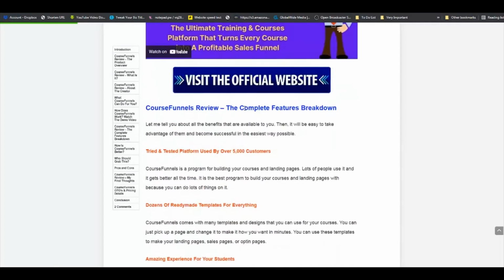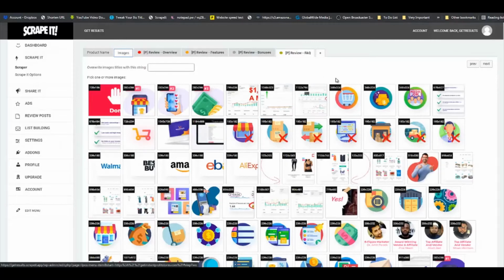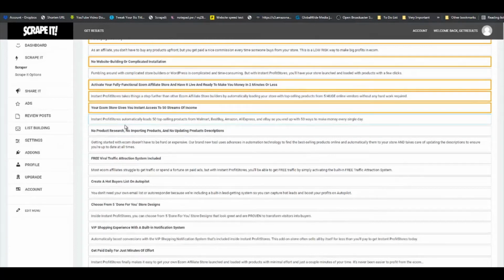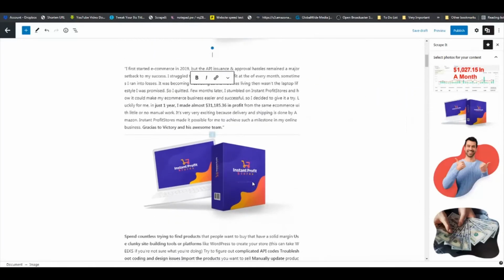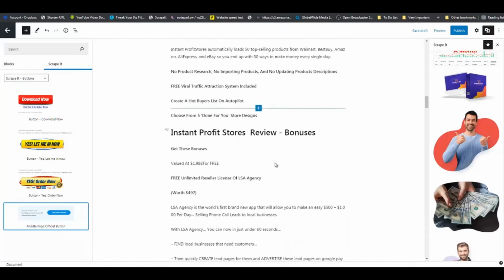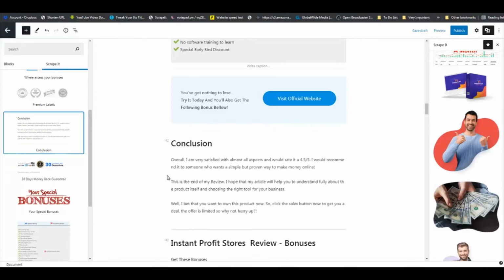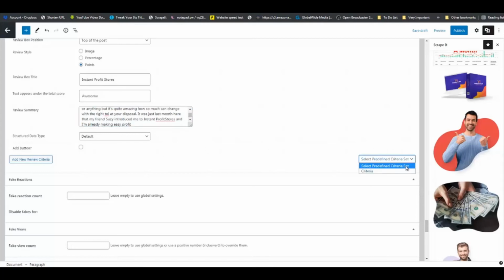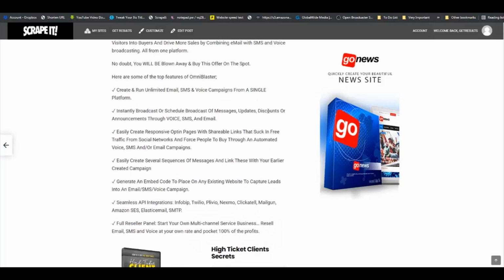Scrapeit Review & Demo - Scrapeit Software Demo Top Video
To learn more about scrapeIt and see review and bonuses

scrapeIt is a new cloud based software that makes it easy for anyone to create product review sites, scrapeIt will scrape any product site and extract all the information and images and put them together for you to make your own review site.
You can spin the content and you will have a fresh unique product review site which looks professional and will drive people to your site, scrapeIt will be going live on the 16th June and will be available at an amazing price during its launch.
View this demo video which will show you how to use scrapeIt and what it can do for you.

This video is all about "scrapeIt review & demo" topic valuable information but we   try to cover the following subjects:
-scrapeit software demo
-scrapeit demo
-scrape it review

"scrapeIt review & demo" is a popular search phrase and I really wish you enjoyed this YT video.
One thing I discovered when I was looking for details on "scrapeIt review & demo" was the absence of pertinent info.
ScrapeIt review & demo however is a subject that I know something about. My video for that reason should matter and of interest to you.

Audio problems?
If you observe that the audio icon is disabled on YouTube videos, attempt the following troubleshooting actions:

 Make certain that sound/volume is allowed on your browser or gadget.
Restart the web browser or device.
Are you watching a lot of videos? The take a break tip lets you set a tip to take a break while seeing videos. The reminder will pause your video until you dismiss it or resume playing the video. This feature is available on versions of the YouTube app on mobile phones.